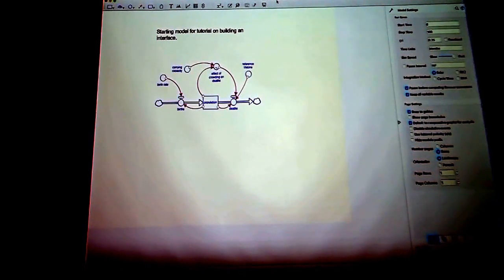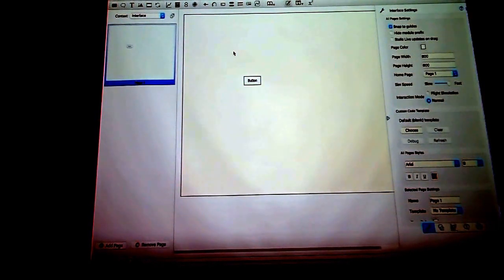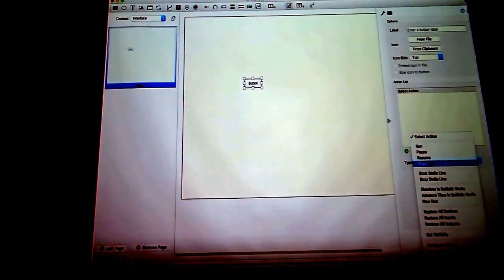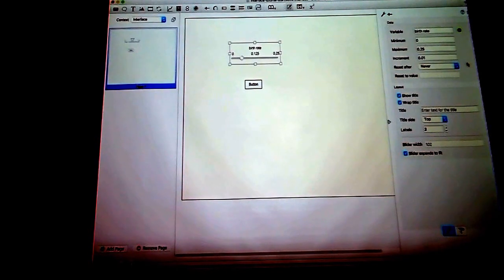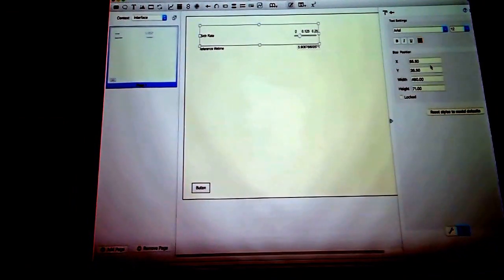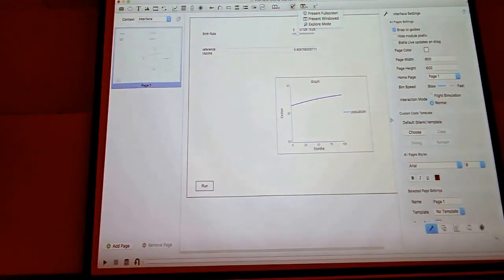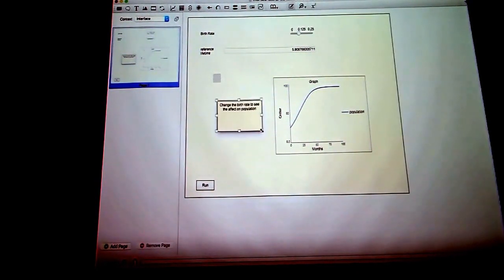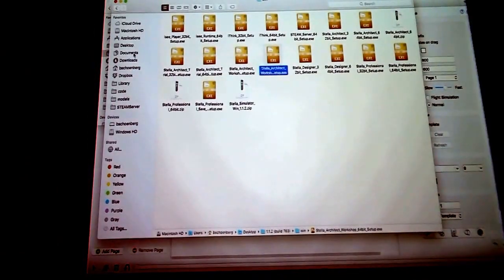William Schoenberg - Stella Architect part 4